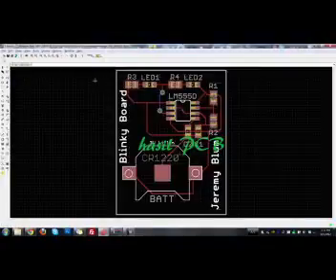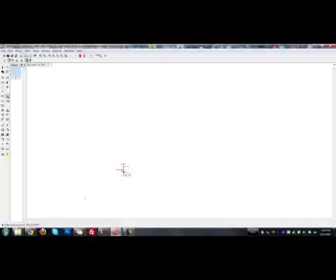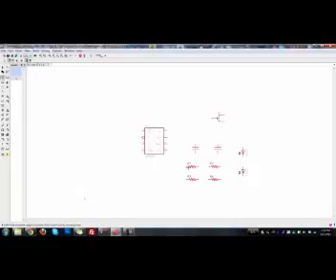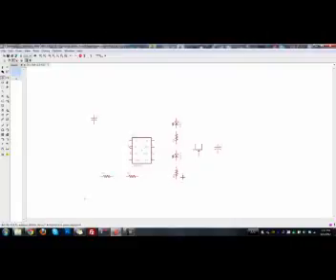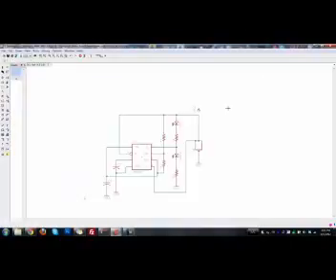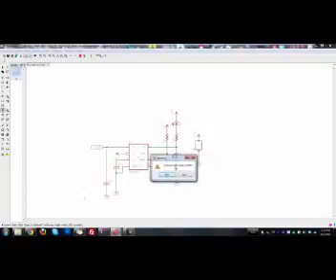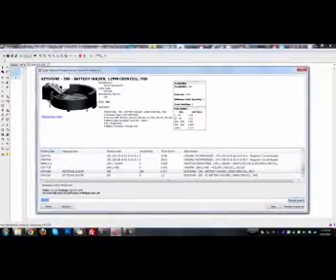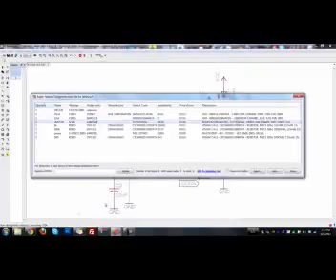cara guna eagle softcad